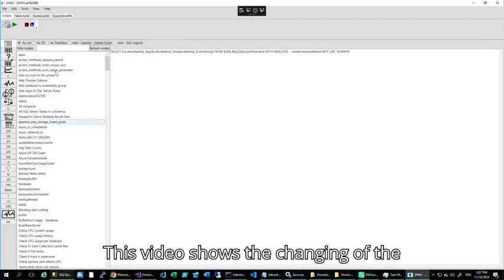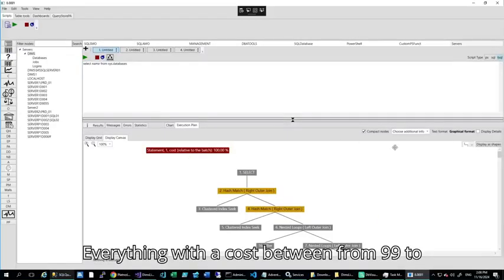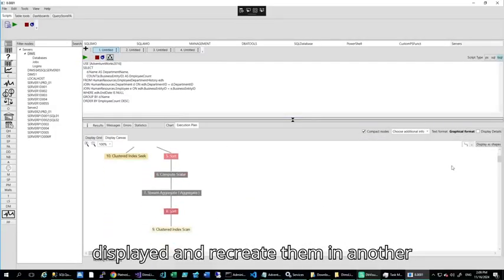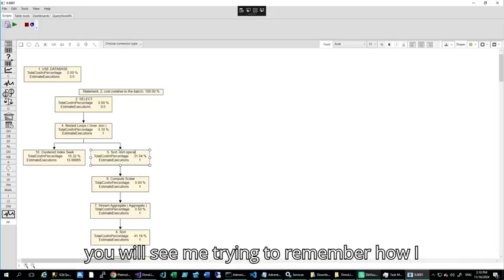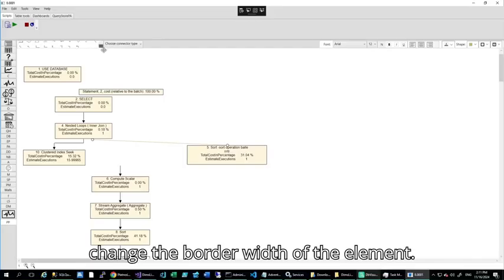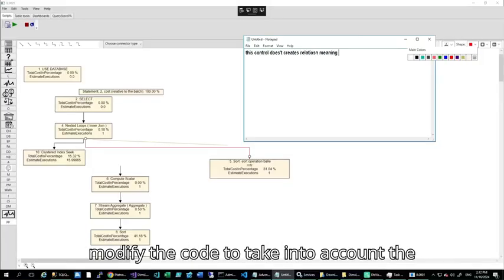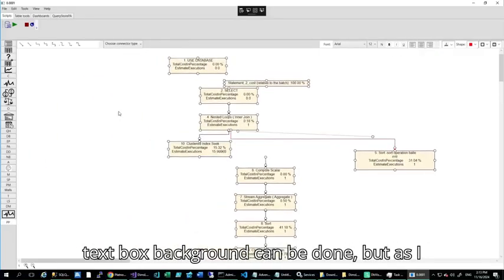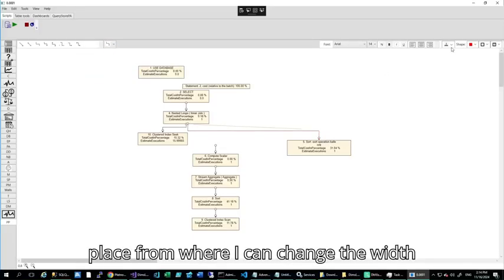DIMS Vertically Execution Plan POC Coloring and displaying it as shapes